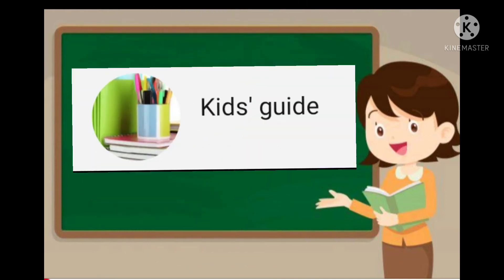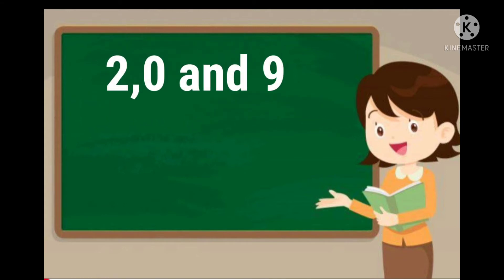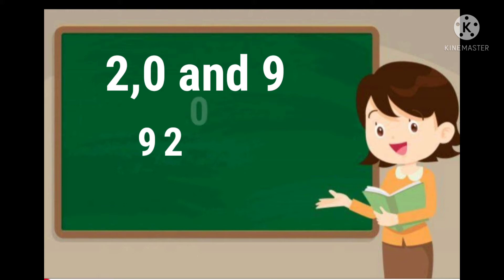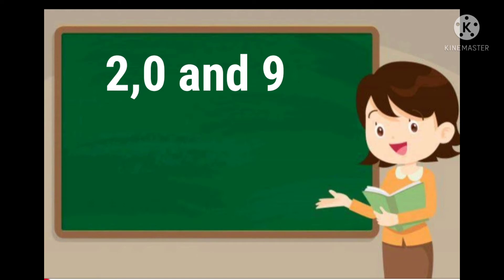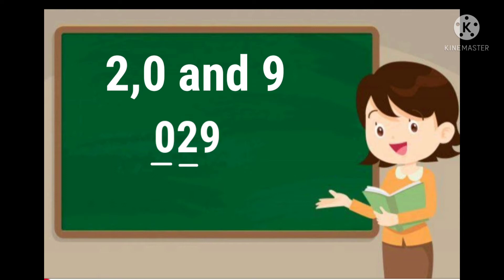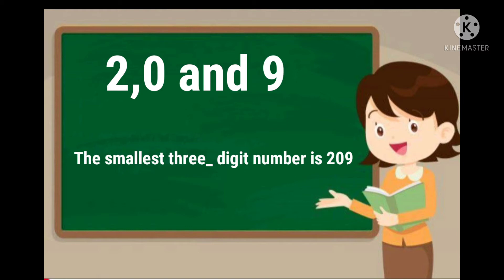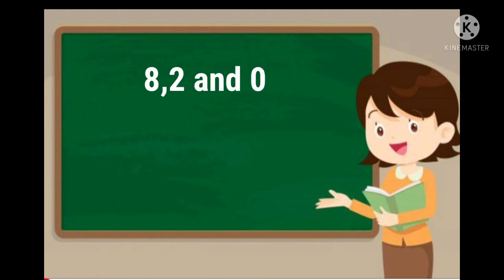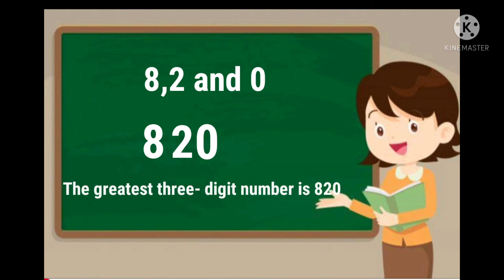CBSE#class 2 # Maths# forming numbers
kids guide